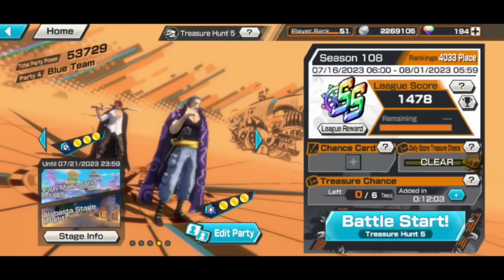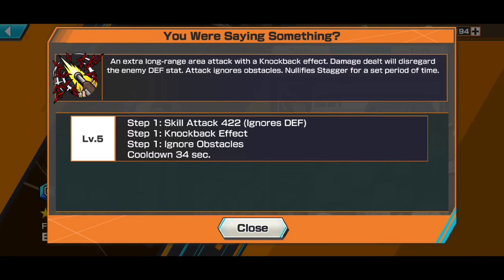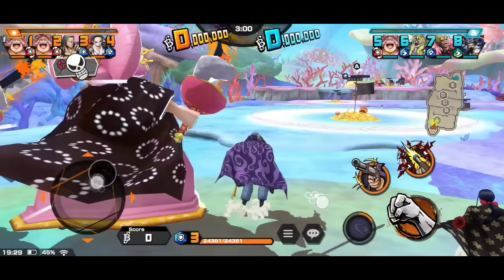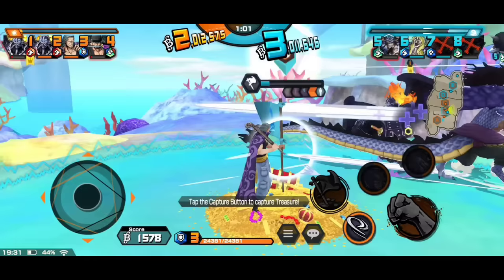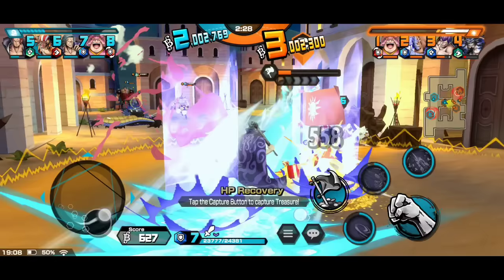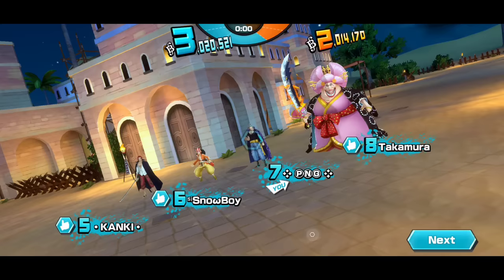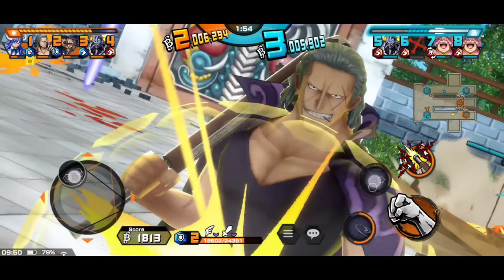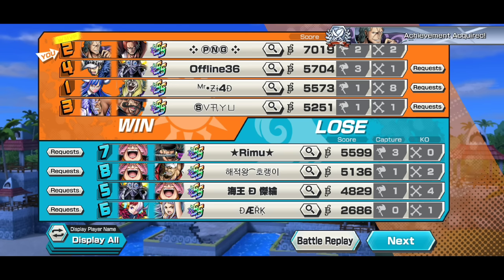6⭐️ Boost 2 Film Red BEN BECKMAN(Awesome Defender!) SS League Gameplay | One Piece Bounty Rush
OPBR 6 Star LV100 BOOST 2 Film Red Ben Beckman competing in the 4th Anniversary Era.

0:12 Trailer

0:55 Character Details

05:00 Gameplay 1

08:45 Gameplay 2

12:42 Gameplay 3